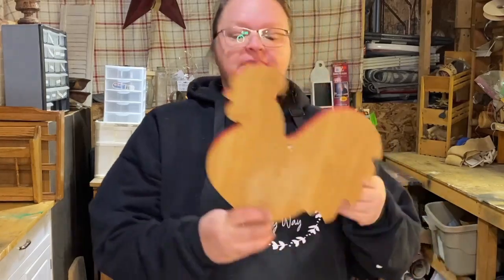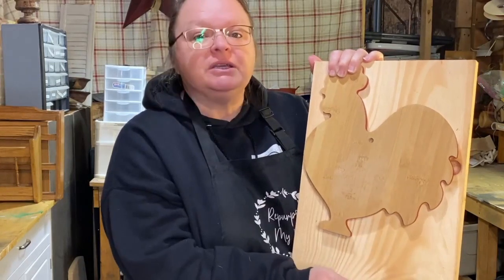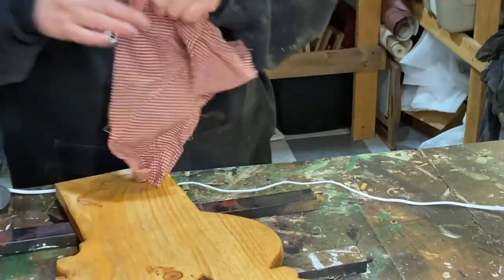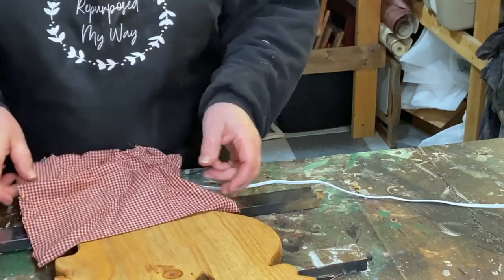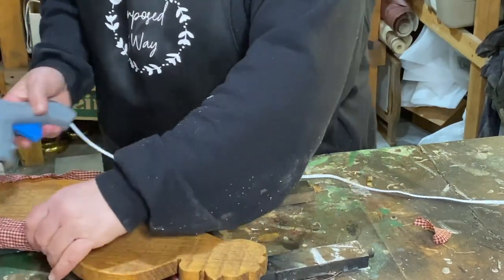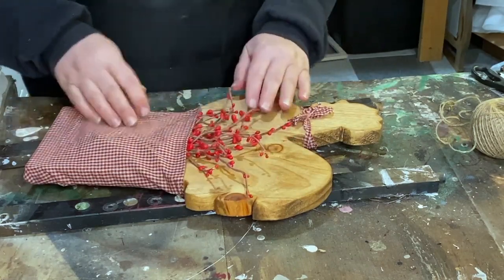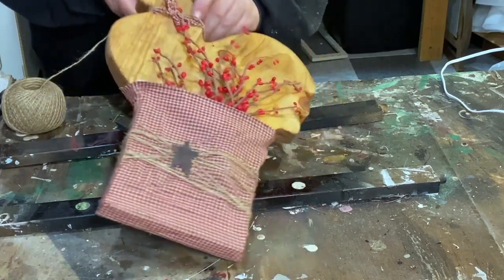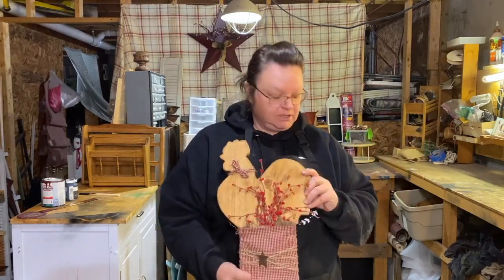Primitive Chicken Wall Hanger || 300 Sub Giveaway Announcement!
Made a Primitive Chicken Wall Hanger out of Scrapwood and a chicken cutting board from goodwill.
This will be for a giveaway for when i reach my 300
**You must be a resident of the Continental United States for shipping purposes

For more Crafting, DIY, Woodworking, Repurposing Renewing, TrashtoTreasure, Videos.